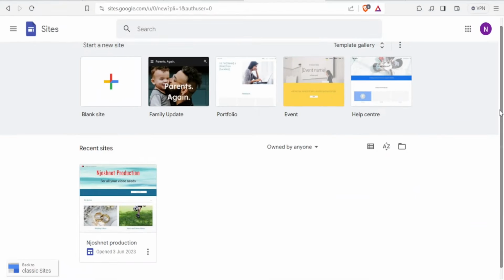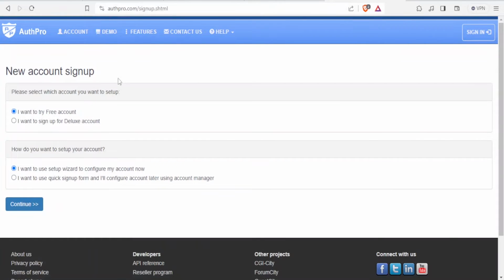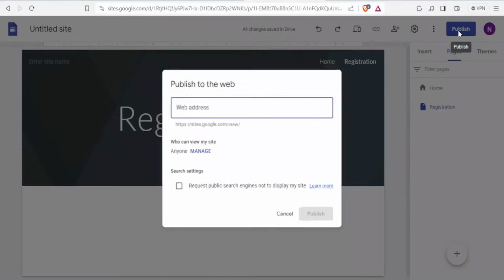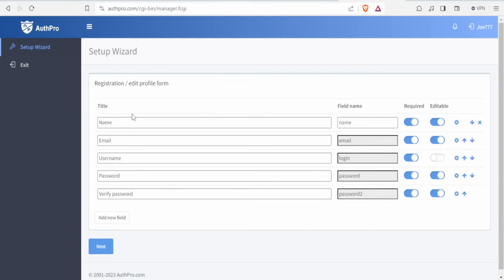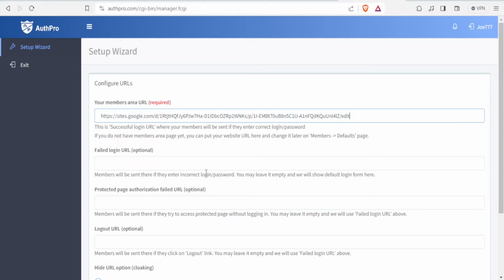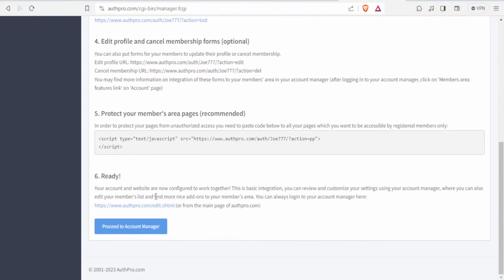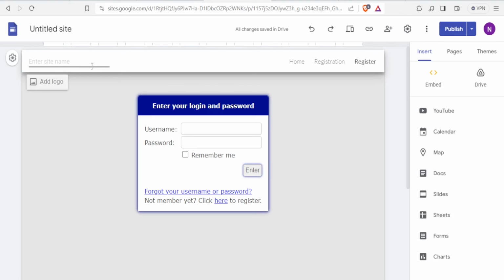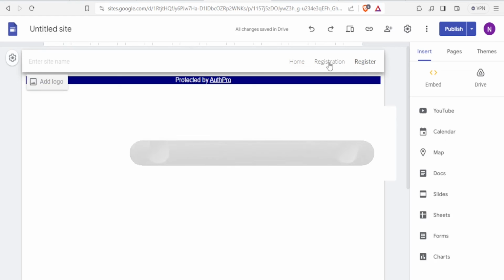How to Make Login Page in Google Sites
If you are looking for a video tutorial on How to Create Login Page in Google Sites? Look no further!